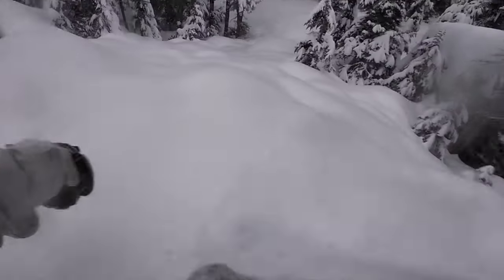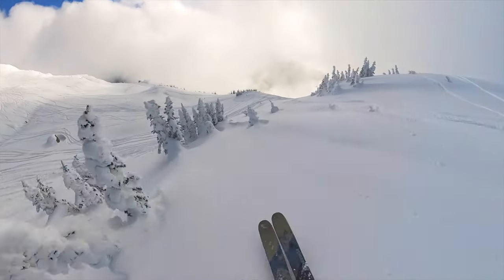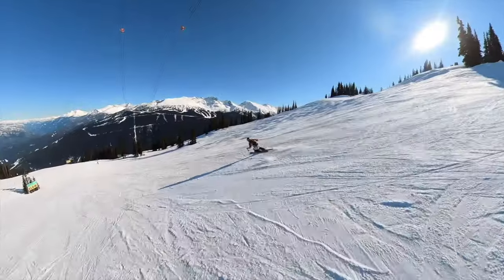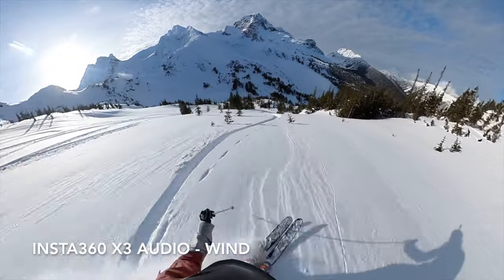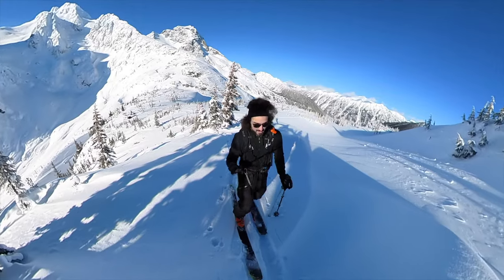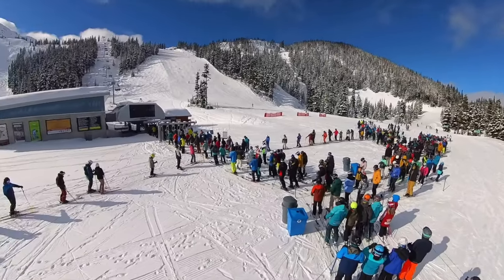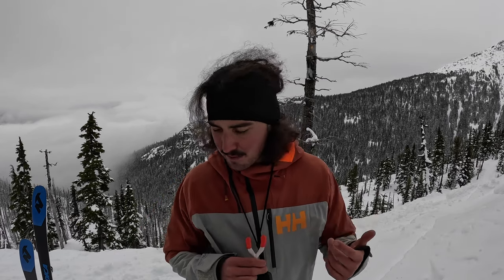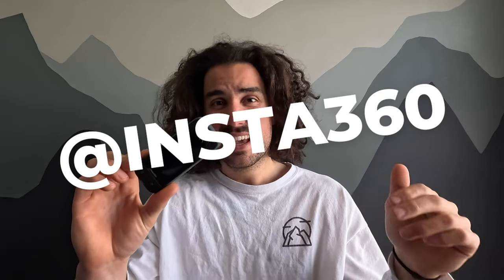Is this the BEST Ski Camera in the WORLD? (Insta360 X3 Mount & Film Test)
In this video I review the Insta360 X3 and explain the best ways you can mount the Insta360 X3 for skiing and snowboarding. Insta 360 X3 (use my link for a free invisible selfie stick!)

The Insta360 X3 is without a doubt the best action camera on the market for winter sports. Watch out GoPro…. there’s a new sheriff in town! The Insta360 ONE X3 takes buttery smooth footage and captures mind boggling angles. It is simply ultimate tool for anyone who wants to take their footage to the next level. The 360 degree video capture doesn’t miss a beat and creates professional grade videos that only a drone or a huge camera crew could have captured before!

00:00 - intro
01:26 - Why I Love Insta360
02:14 - Insta360 App & AI
03:23 - Battery Life
03:58 - The Microphone
04:44 - The Touch Screen
05:18 - 4K Single Lens Mode
05:42 - 60fps Me Mode
06:18 - Invisible Selfie Stick
06:51 - Extended 3m Invisible Selfie Stick
07:48 - Bite Mount
08:52 - Unicorn Helmet Mount
09:10 - 3rd Person Backpack Mount
09:48 - Closing Thoughts